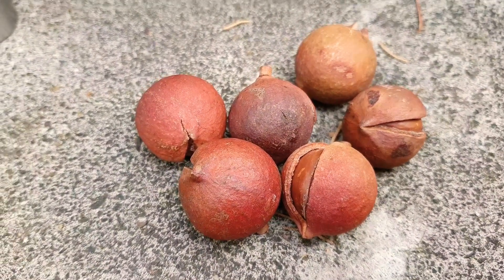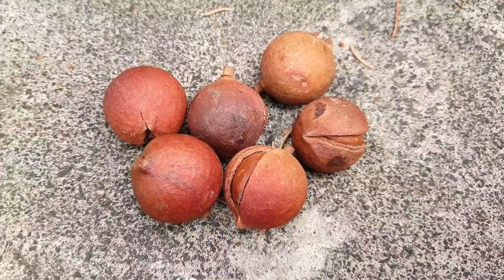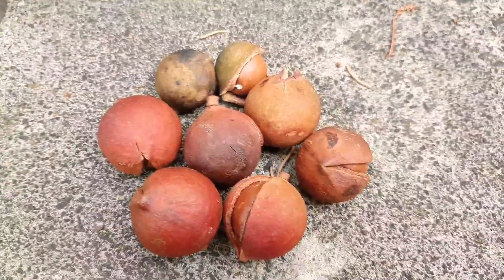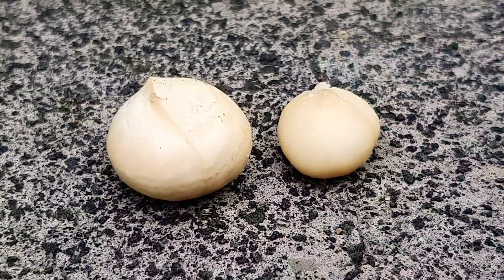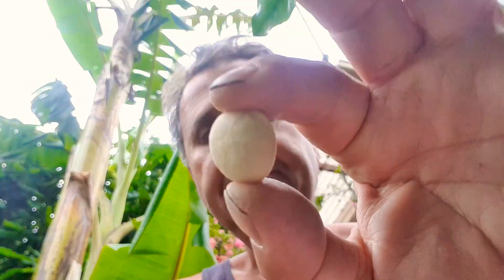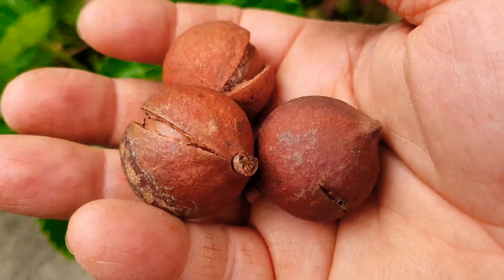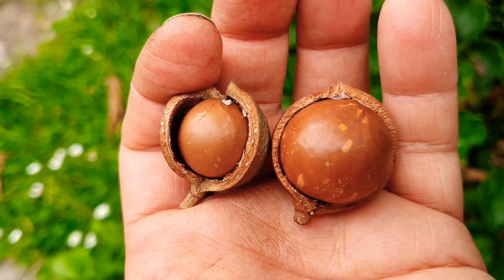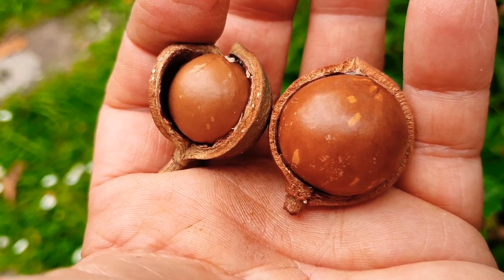Comparing Seedling Grown Macadamia Nuts 7 Yrs Apart